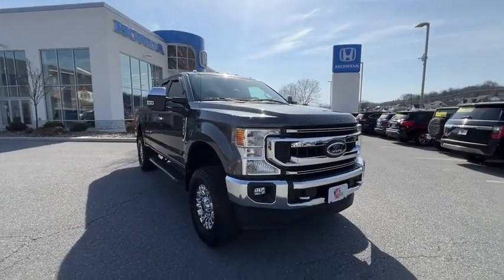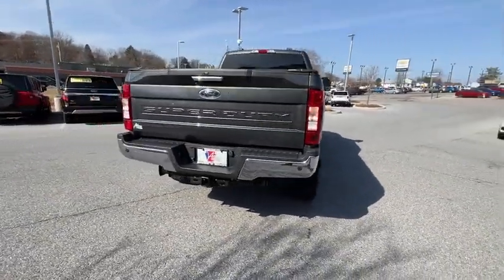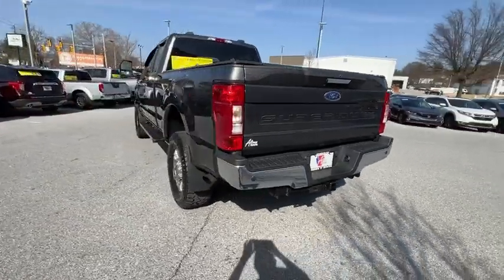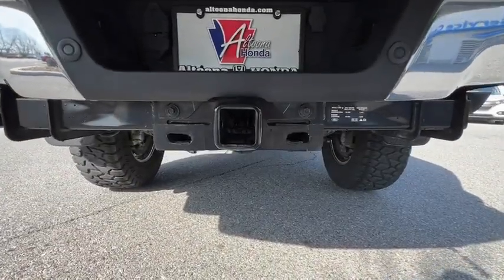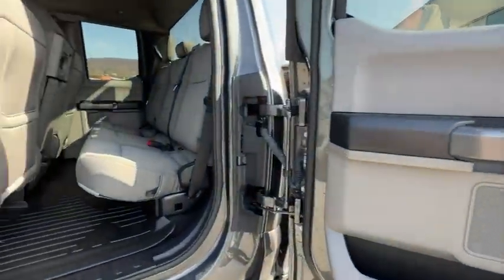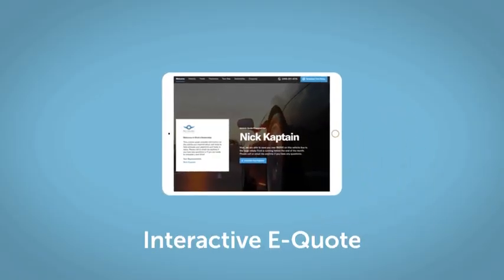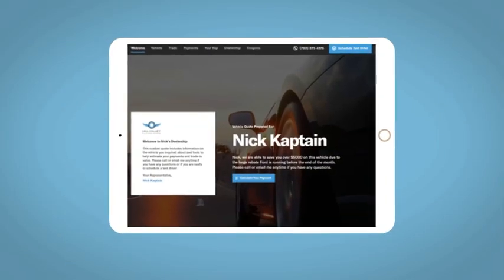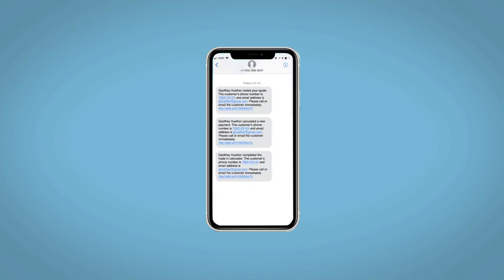2020 Ford F-250SD Altoona, Bedford, Hollidaysburg, Tyrone, Huntingdon, PA UJC60191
Magnetic Metallic Used 2020 Ford F-250SD XLT available in Altoona, Pennsylvania at Altoona Honda. Servicing the Bedford, Hollidaysburg, Tyrone, Huntingdon, PA area.

Altoona Honda
201 Valley View Blvd

CARFAX One-Owner. **CERTIFIED** This 2020 Magnetic Metallic Ford F-250 SuperDuty XLT 4WD is well equipped and includes these features and benefits:brbrTimbrook Q-Certified Pre-Owned Details:brbr* Limited Warranty: 2 YEAR/100000 Powertrain Warrantybrbrbr* Vehicle History Reportbrbrbr* Roadside Assistance : Covers 2 day Rental Vehicle/ Alternate Transportation and no trip Interruptionbrbr* 85 Point Inspectionbrbrbr* see sales associate for details and limitations.brbrSo no matter where you go Timbook has you in good hands backed by Assurant!brbrClean CARFAX. 10-Speed Automatic. Odometer is 25112 miles below market average!brbrbrWE MAKE IT EASY! Have a question or need more info? Let us know!